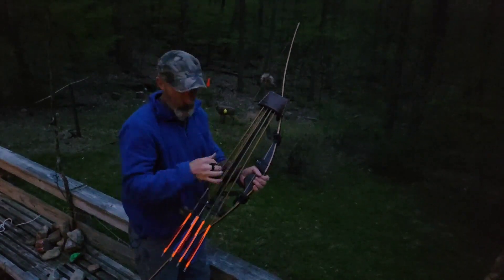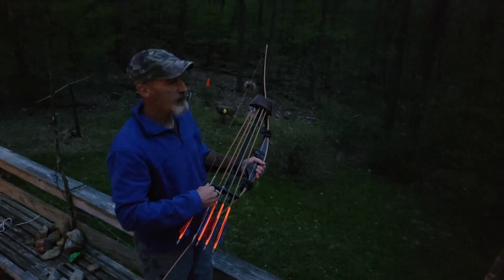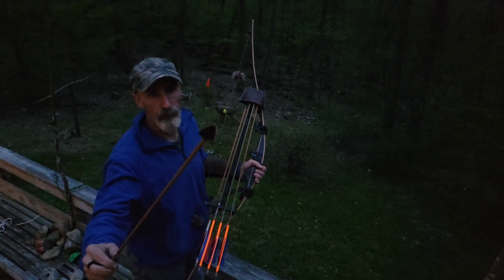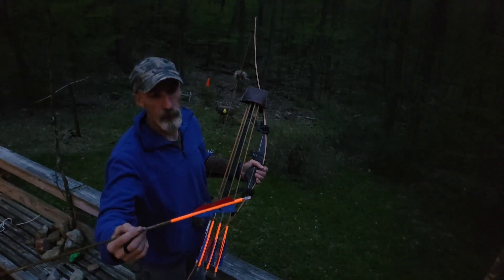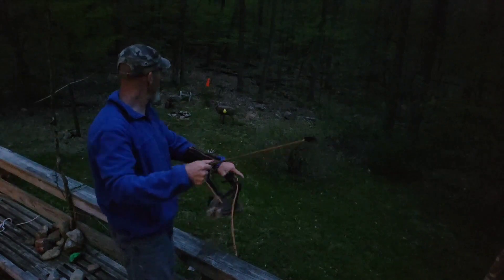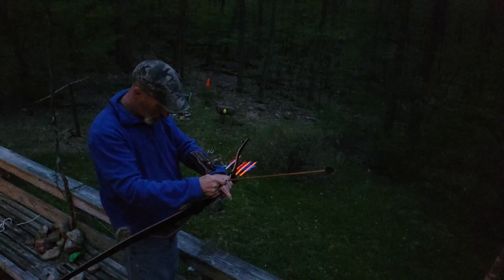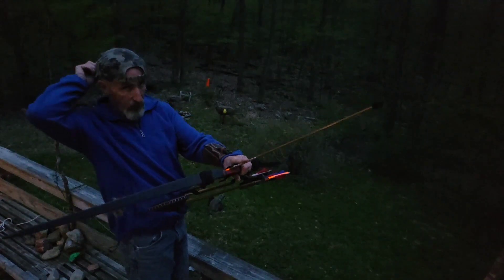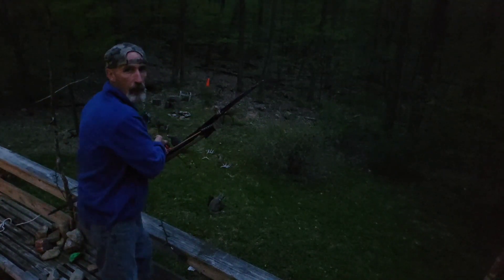Spring Turkey season. I'll get to hunt next week. Aim small.